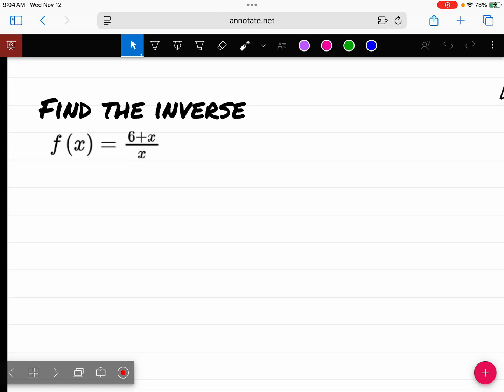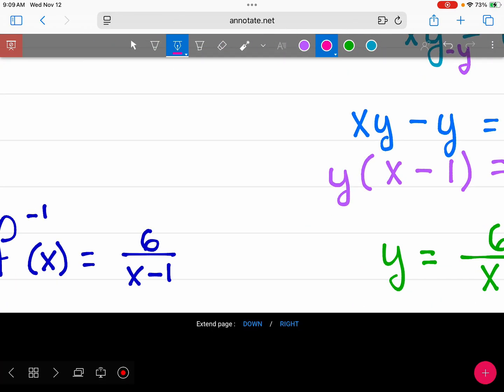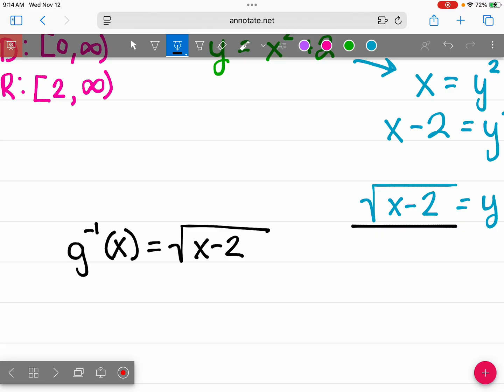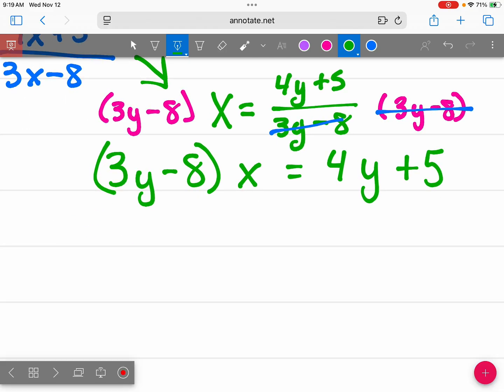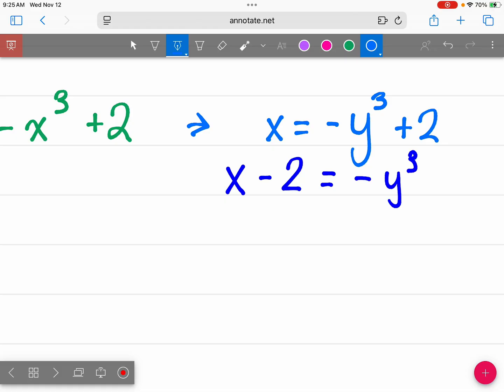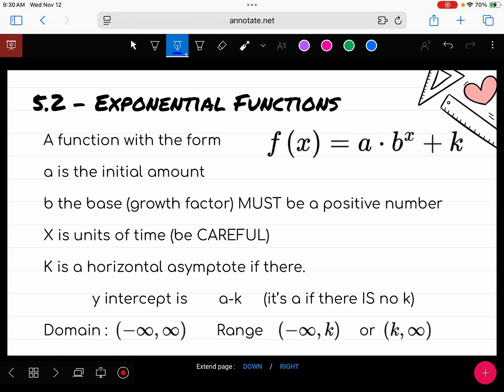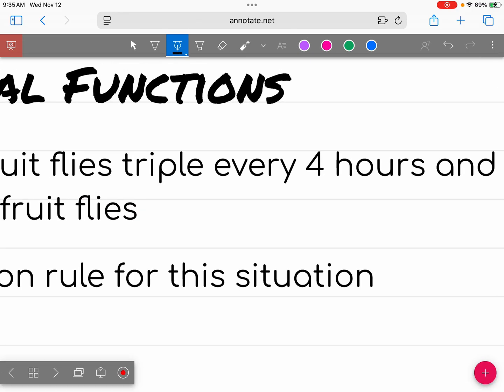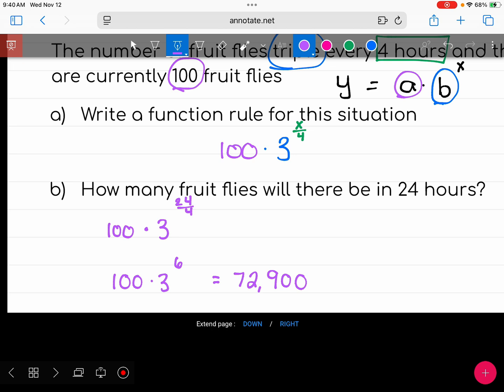Precal 11.12.25 inverses and exponential functions